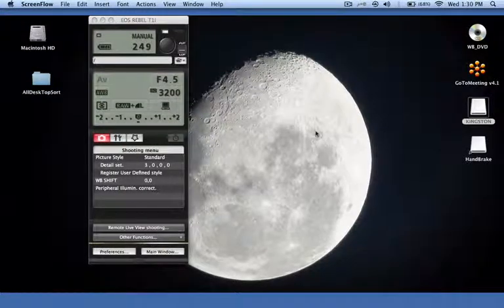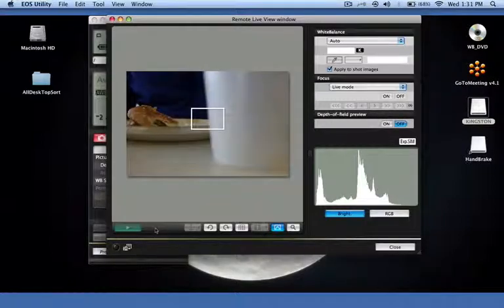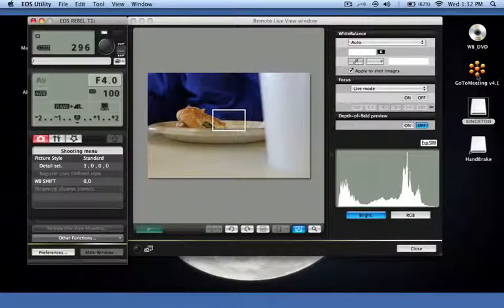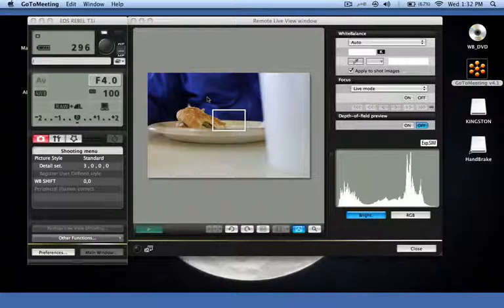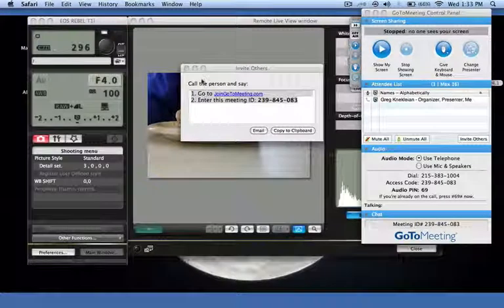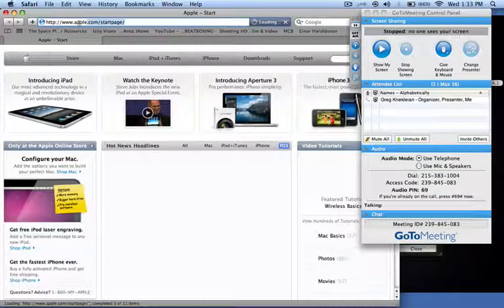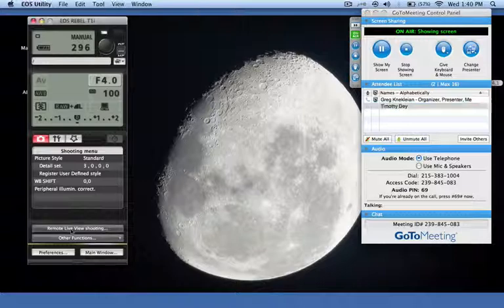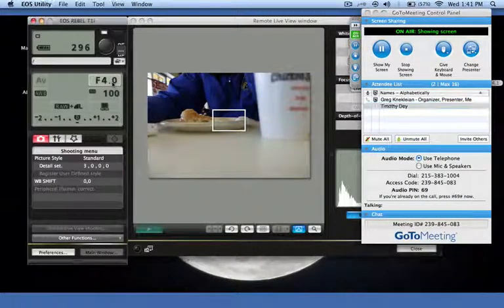CanonEOSRemoteControlviaGOTOMEETING.mov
Canon EOS camera can be controlled using Canon software via a USB cable.  This coupled with WIFI and GOTO meeting will allow club members or students to control the camera in a session from home.  We can have one member (or more) at the observatory controlling the telescope and picking targets.  Perhaps even requested targets from chat sessions, etc.  And then anyone in the session from over the internet can control the camera.  Photos can flow to the camera, the computer in the observatory or even screen shots can be taken from the internet.

Students of course depending on the sessions, get copies of the images and practice "stacking" or other image processing techniques on the images if they wish.  (Depending on the lesson or viewing plan).  We can likely use webcam and other techniques as well.

This isn't automatic control over the entire observatory but rather a guided session.  It's likely better to have a FAAC or staff member present at the observatory during remote sessions for security reasons, so this will give us most of the advantages of a remote observatory.

We of course could couple live viewing sessions with some remote viewing over the net as well.  And may even use more than one camera, to have a crowd cam or something showing the observatory to some over the net at times and then go into recording sessions with a still or web cam on the telescope.

Note: although GOTO meeting can record sessions the example above was recorded using ScreenFlow on Mac.  So we had screenflow running, recording the Canon EOS utility and Gotomeeting as well as the Safari internet session emails.   Tim Dey was able to view the session and could control the camera from New Jersey.